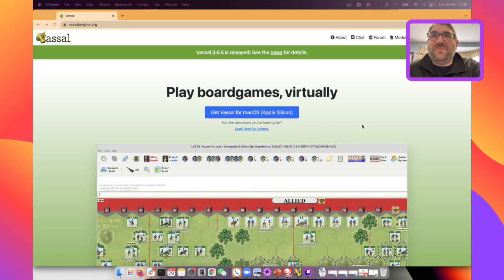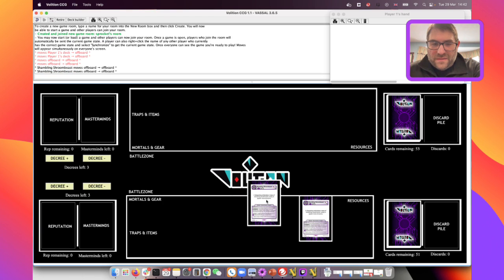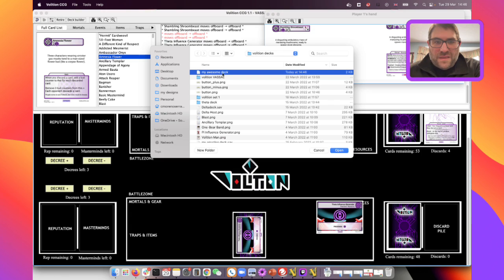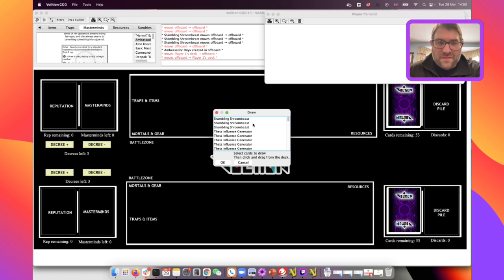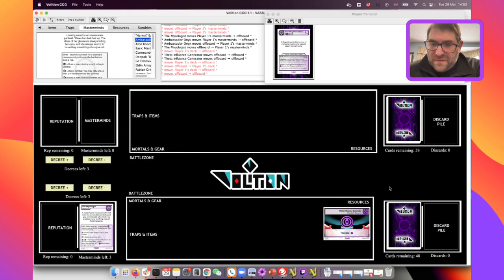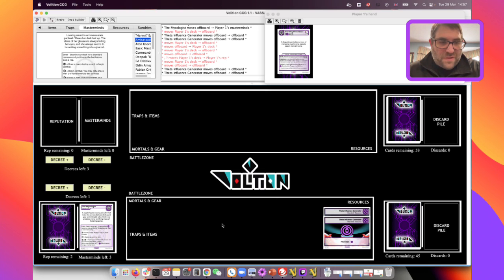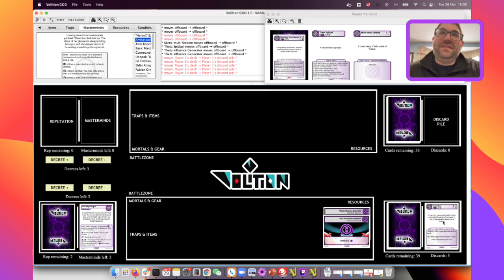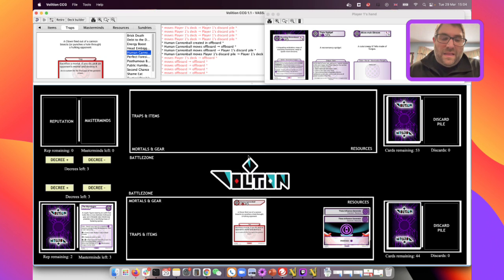Get ready to play the Volition Beta League!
Learn how to get started with Vassal and the Volition vassal module so that you can play in the Volition Beta League.